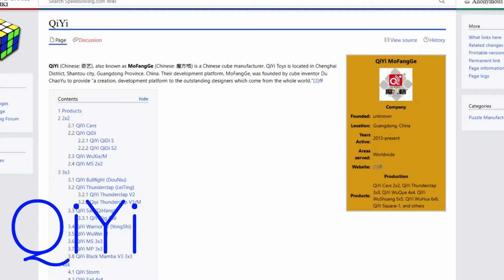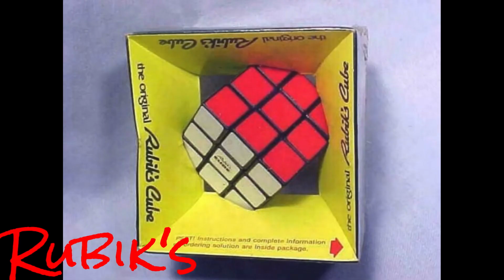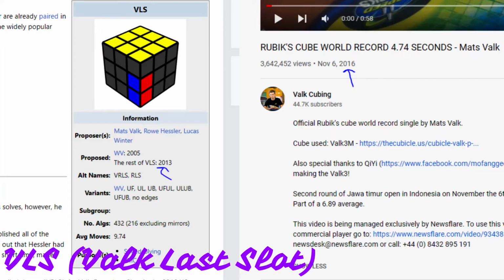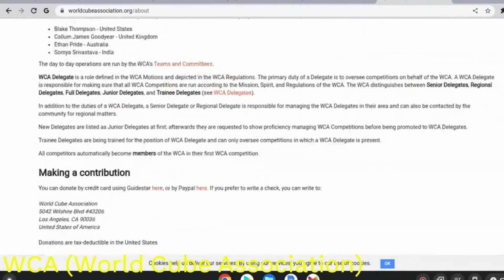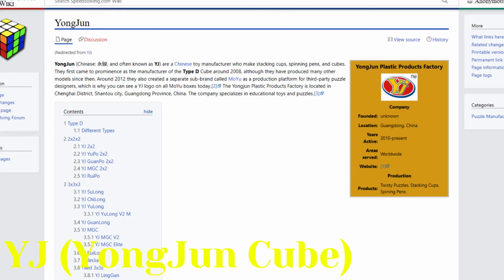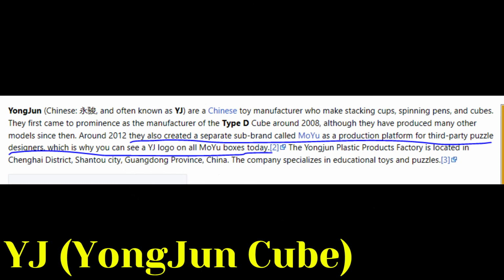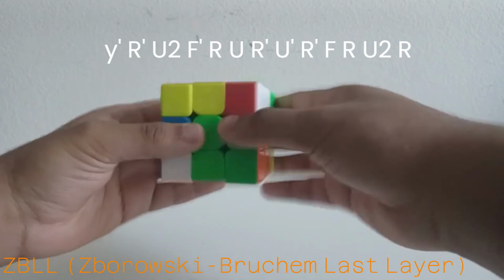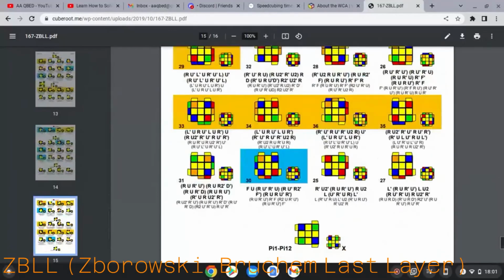The Cubing Alphabet...From A to Z!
In this video, I show you the cubing alphabet...from A...to Z! This video shows all 26 letters of the alphabet, each one representing a thing in cubing.

FUN FACT: This video is an improvement over a similar video I made 2 years ago:

Some Honorable Mentions:

M: Max Park
S: Skewb
P: Personal Record
W: World Record/World Best
R: Roux
E: Erno Rubik
Z: ZZ Method
P: Petrus Method
M: MoYu Cube
F: F2L
O: OLL/OLL Skip
P: PLL/PLL Skip
C: COLL
L: Last Layer (not LL Skip)

Camera: Moto G6

Hello there! My name is AA QBED, your typical cubing channel that likes making cubing related content! If you like cubing, whether you are a beginner or not, then this channel is for you.